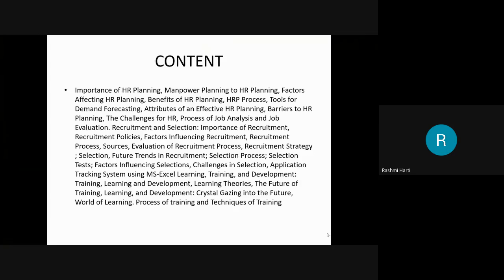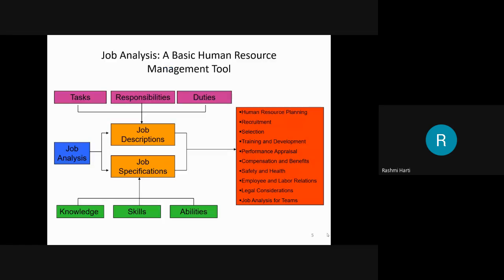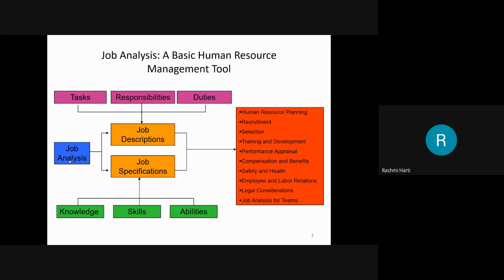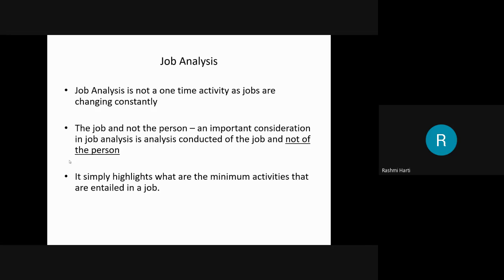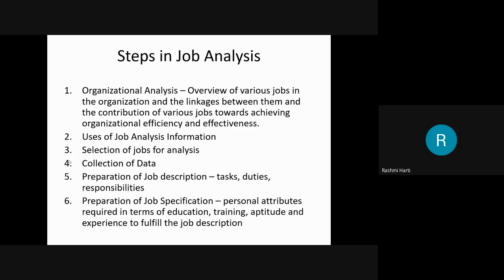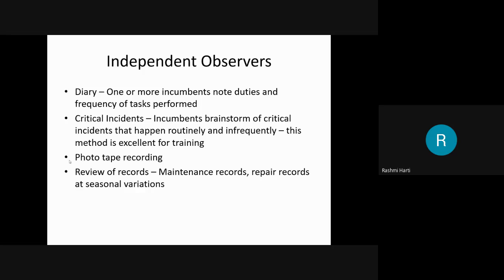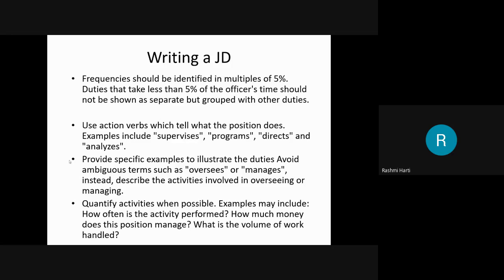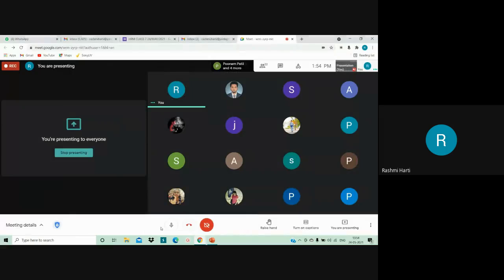HRM module 2 class 1